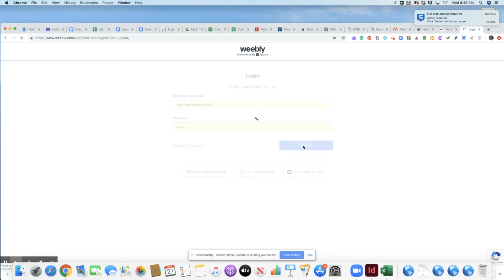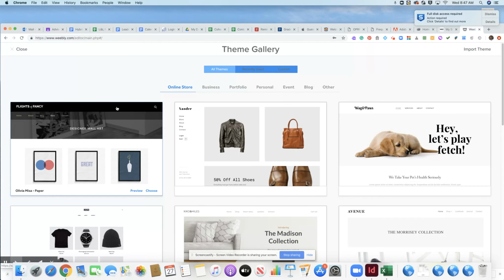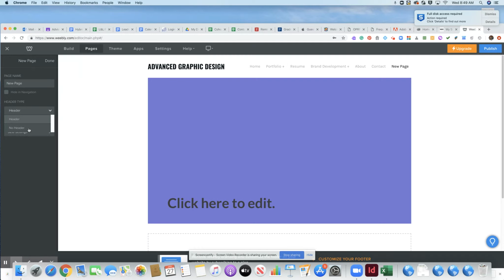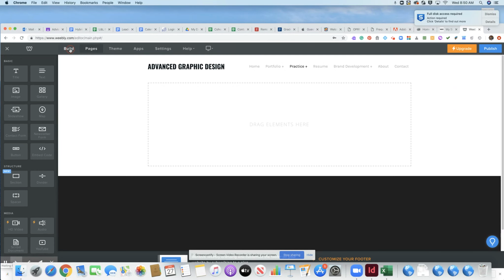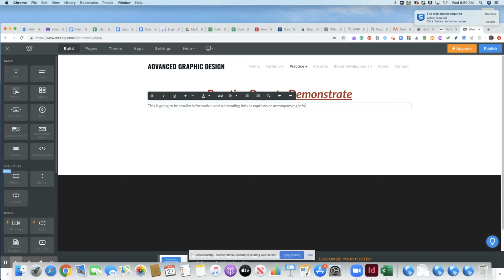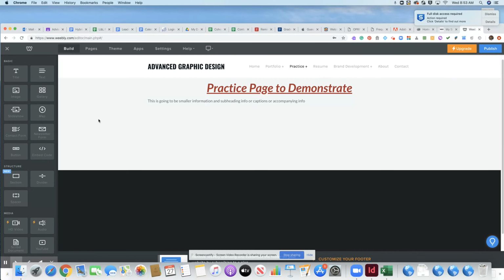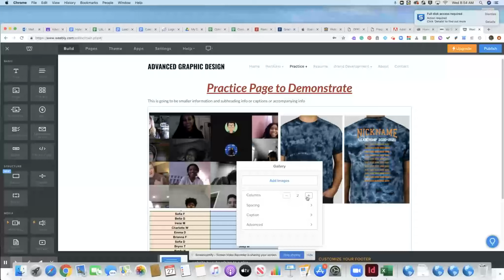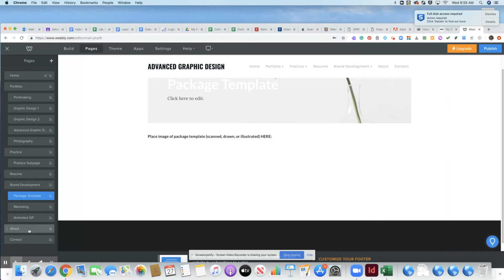Weebly Set-up Advanced Graphic Design